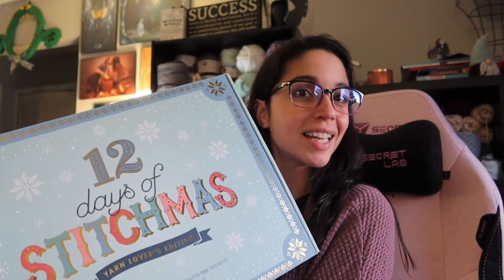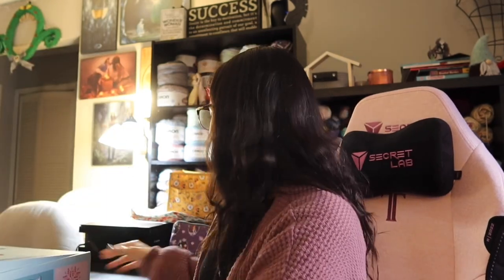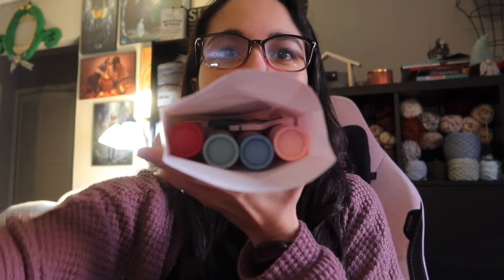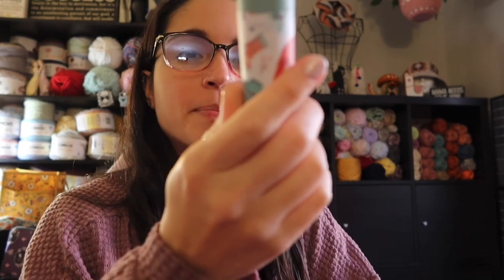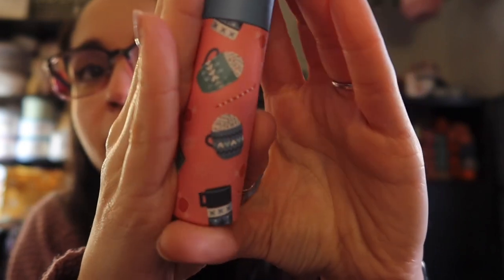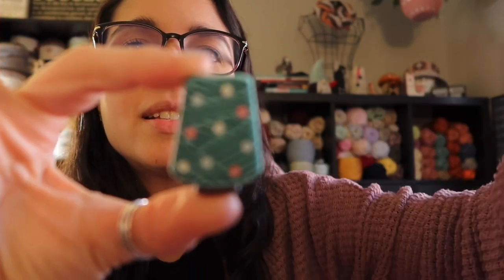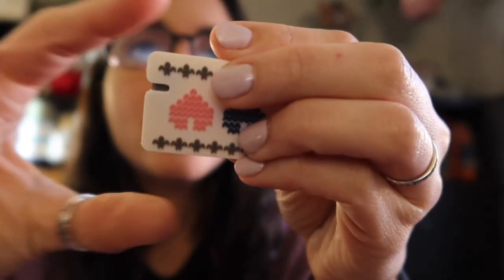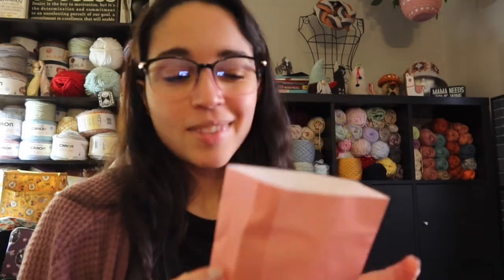Stitchmas Day 6!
Wow! I can’t believe we are half way done 😱